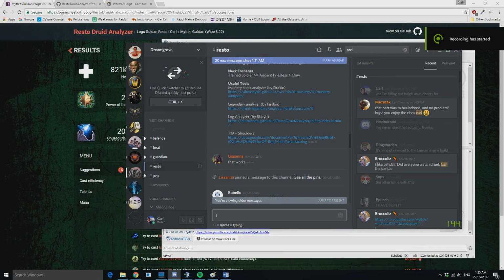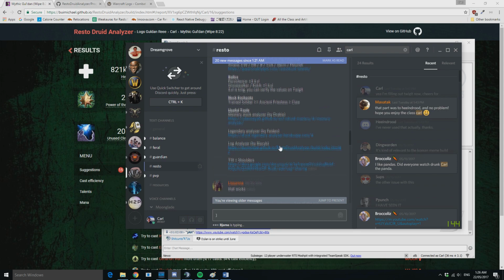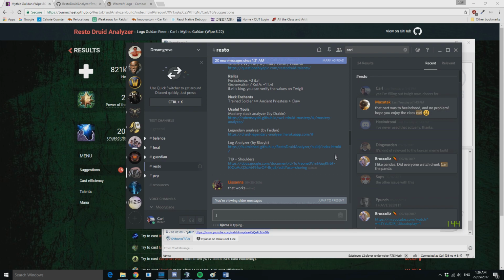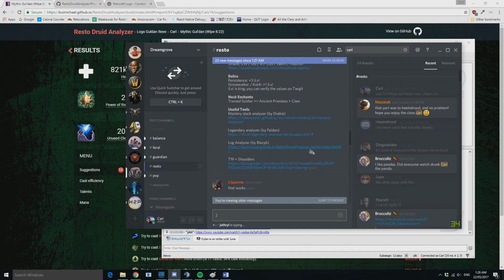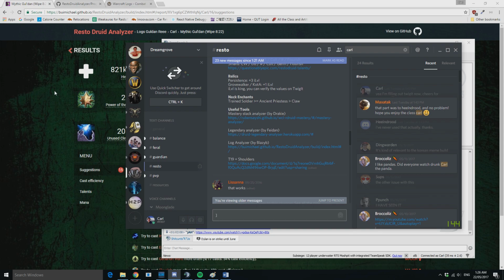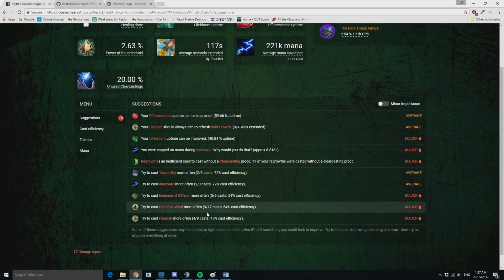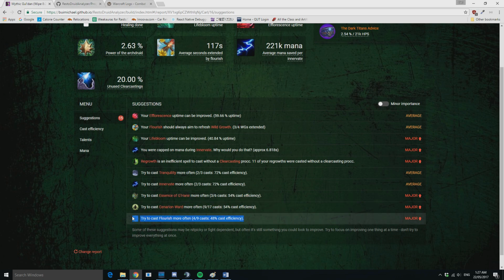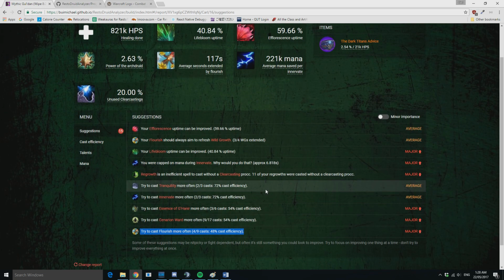I'm a terrible resto druid... But I'm improving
Just some of the ways I've identified my problems and my methods of fixing them